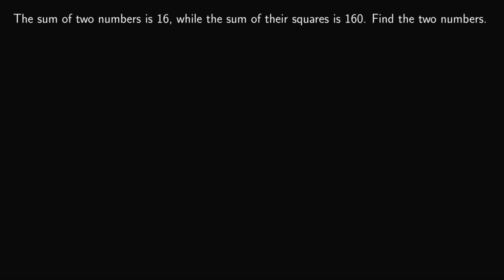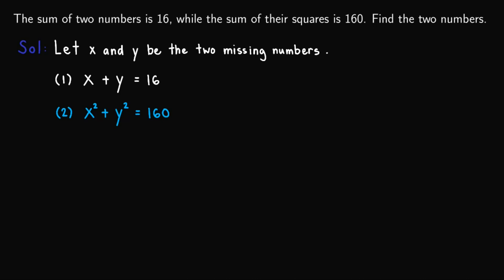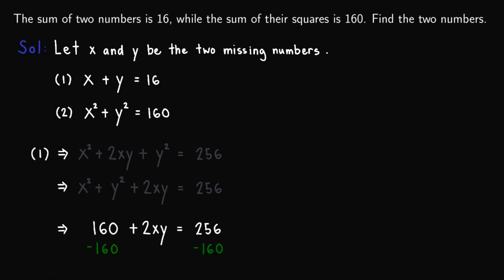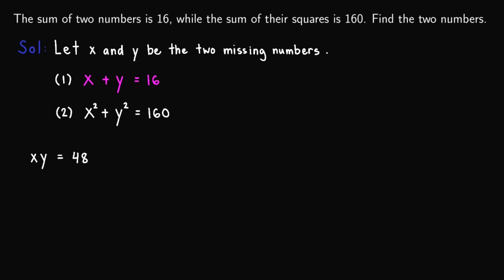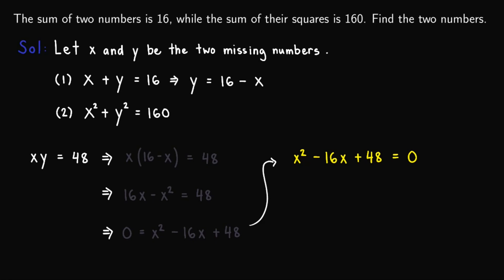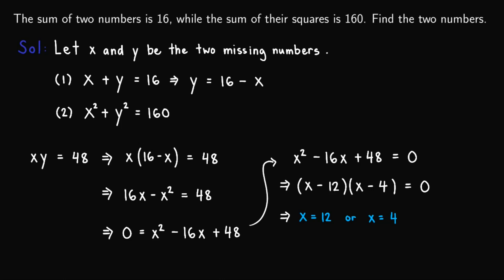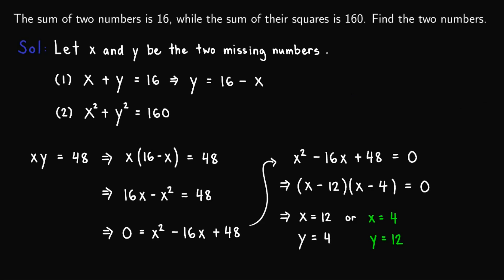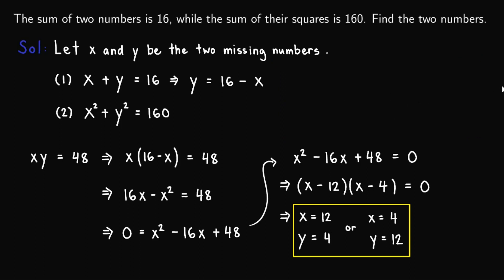Can you find the two numbers x and y? | HOW TO SOLVE | Algebra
Pi there! The sum of two numbers is 16, while the sum of their squares is 160. Find the two numbers.

Hint: x+y = 16 can be written as y = 16-x!💡

TIMESTAMPS ⏱️:
0:00 - Pi Man Says Pi!
0:26 - Solution
6:20 - Pi Man's Final Words